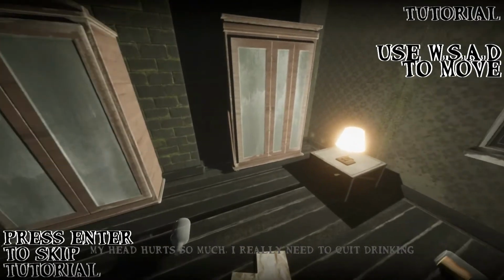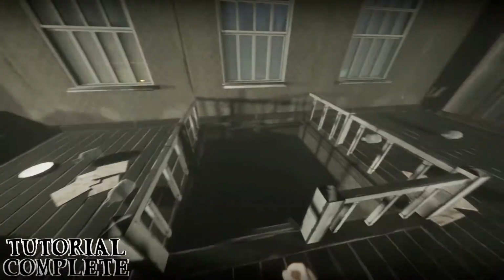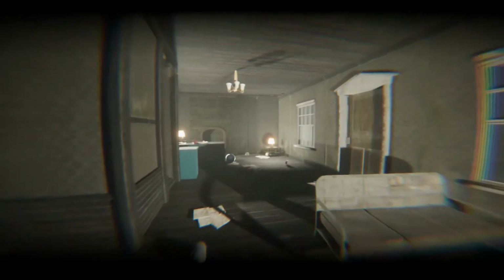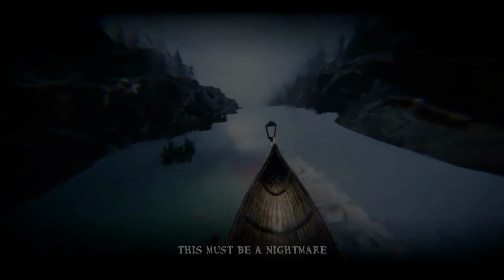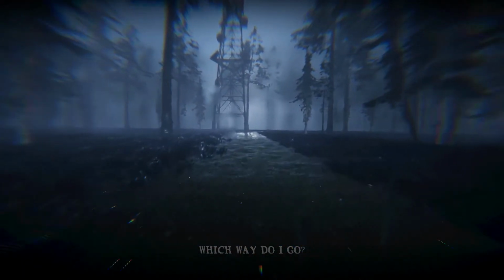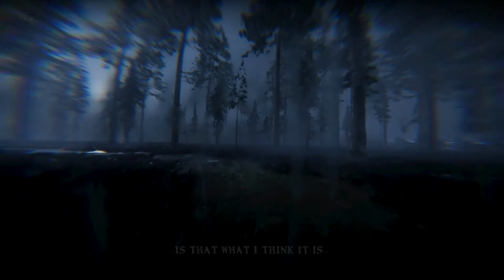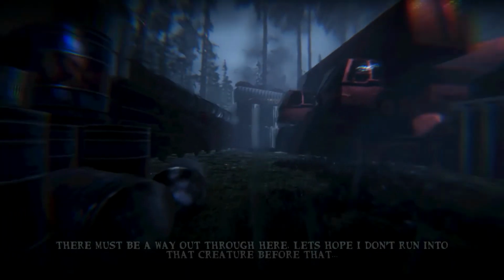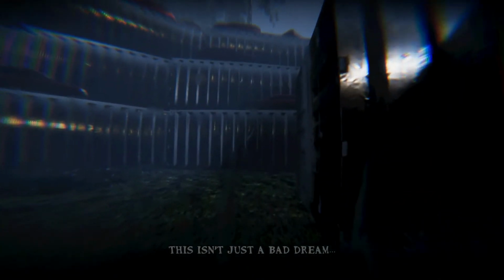OH MAN A NEW FUN SIREN HEAD GAME? Siren Head:The Siren's Forest (Complete)